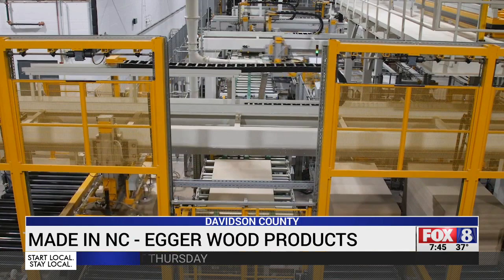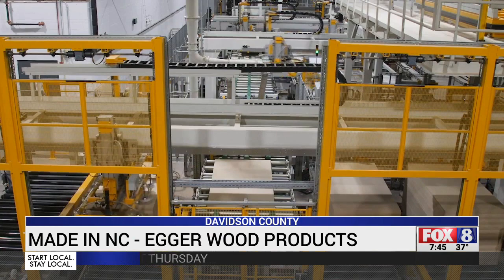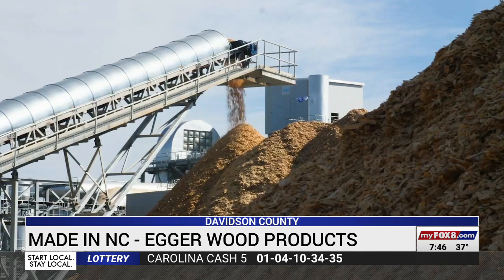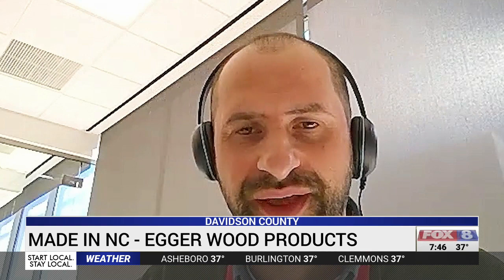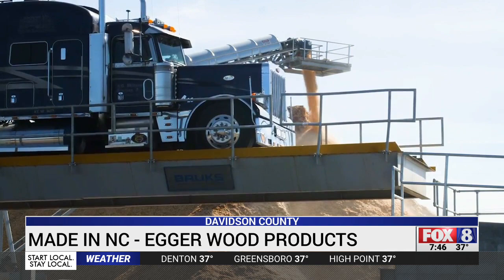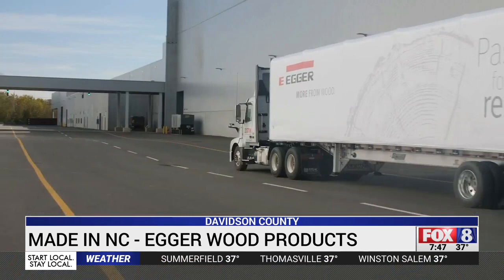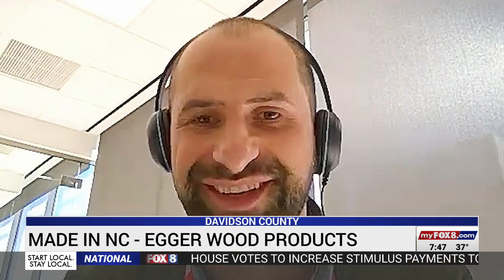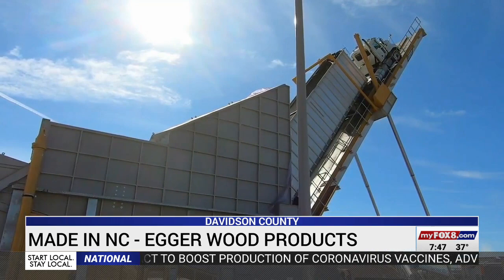Egger Wood in Davidson County is making waves as demand rises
Right now, construction projects are going strong. That means other related areas, like furniture manufacturing are showing a lot of growth as well. One plant in Davidson County is part of that trend. Brad Jones found that Egger Wood Products is working to create one of the important components that's Made in North Carolina.